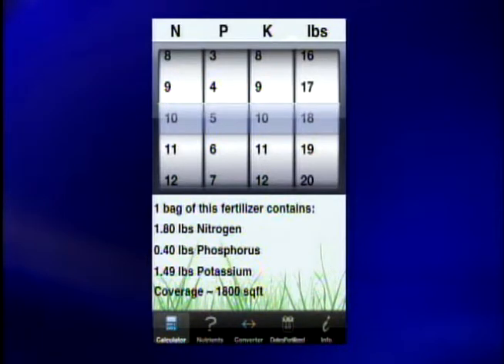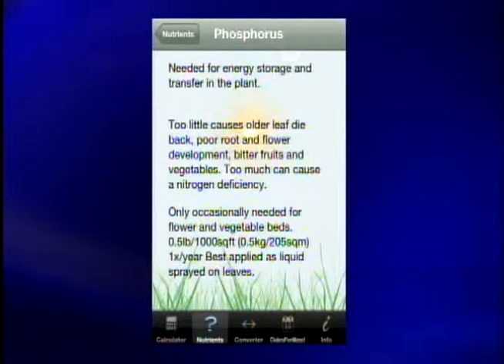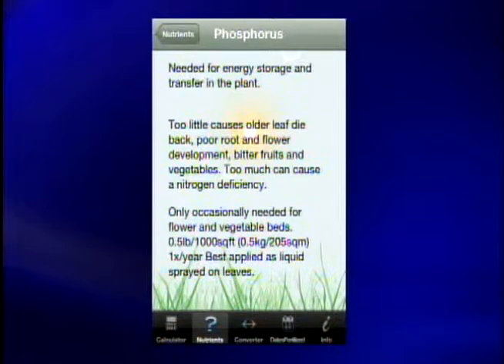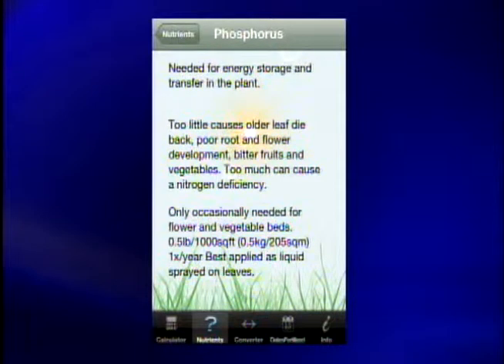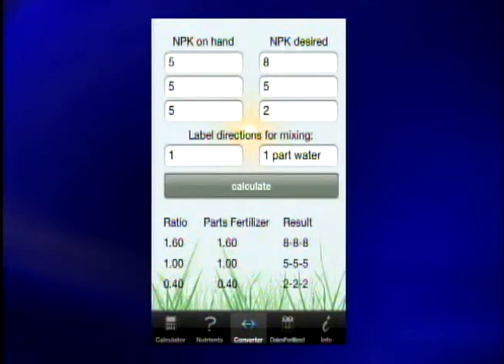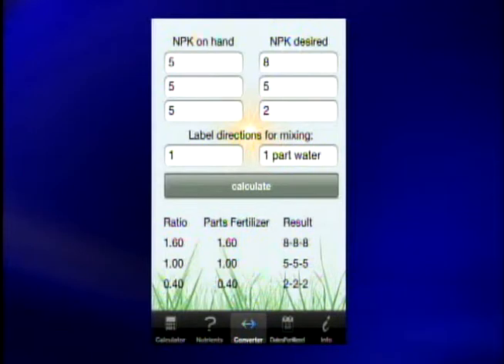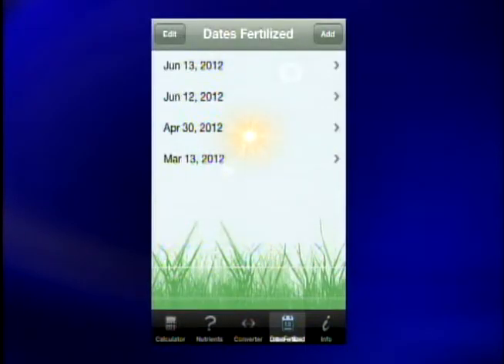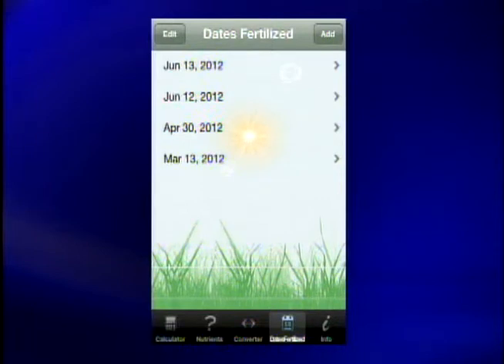Fertilizer Calculator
Wednesday's Ag on the Go with Simone Francis